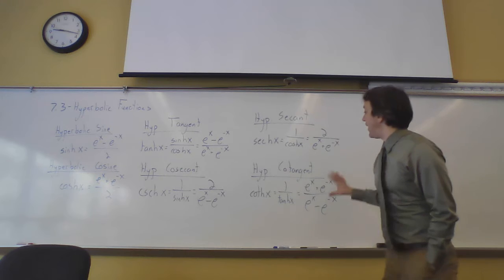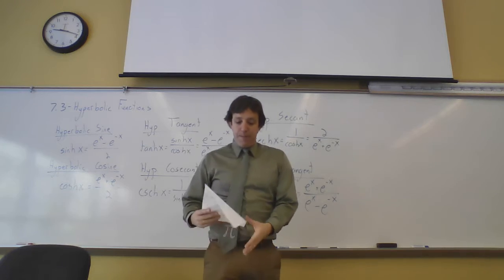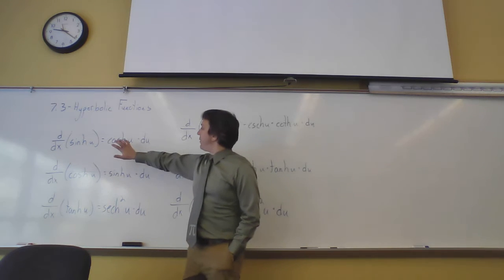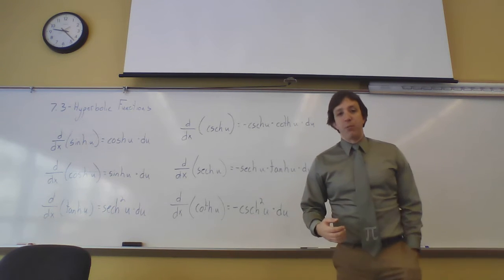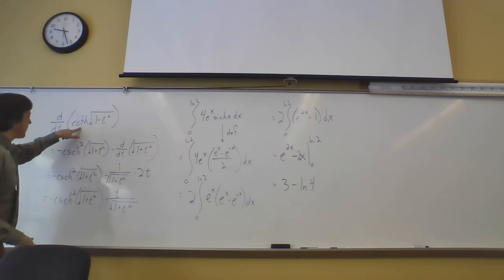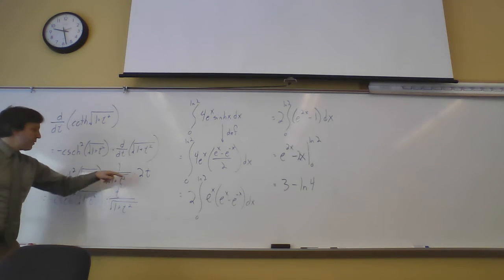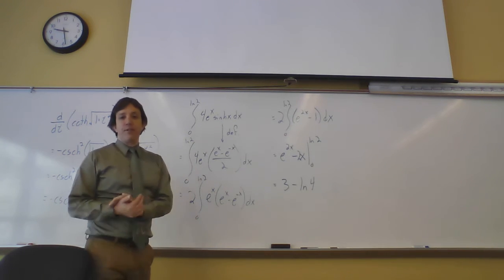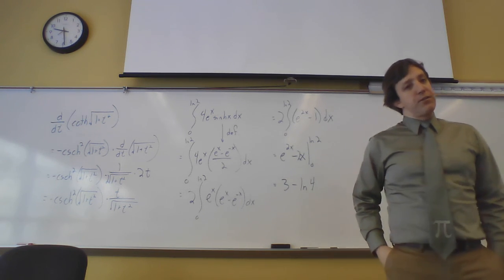Calculus 7.3 - Hyperbolic Trig.